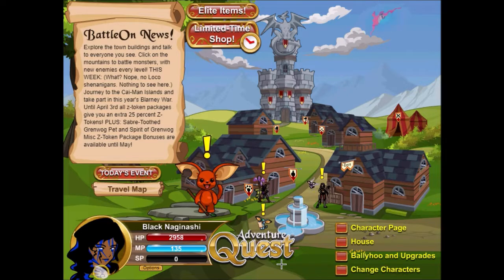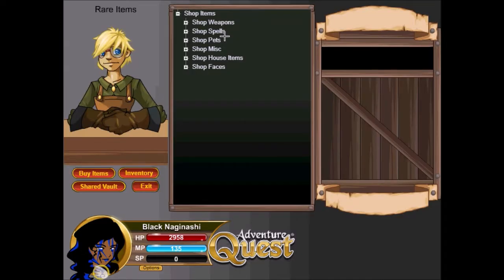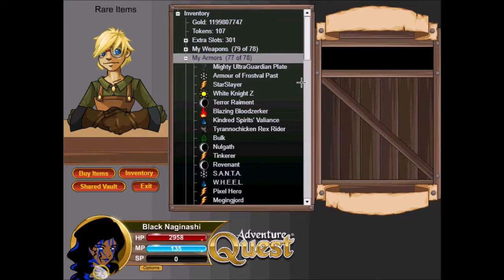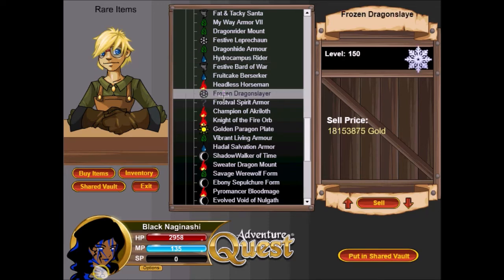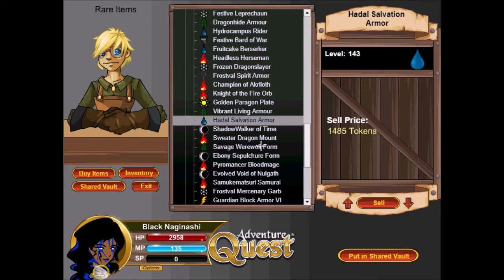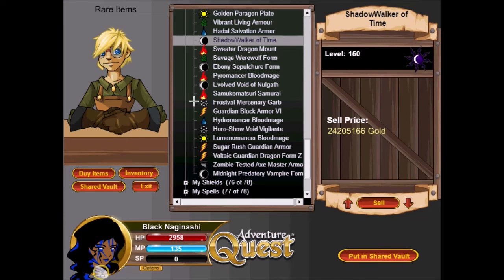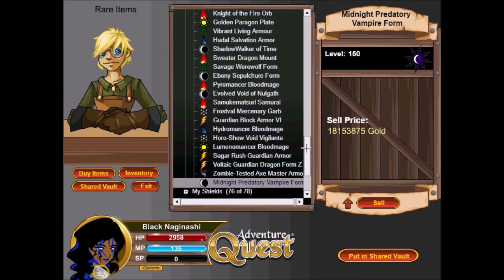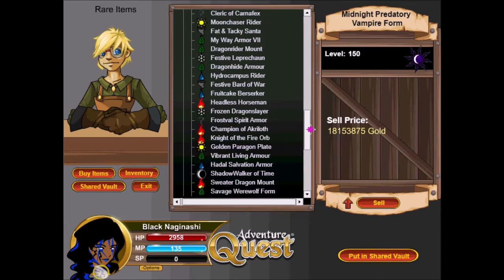AQ Request Video - Favorite Armors and Special Request